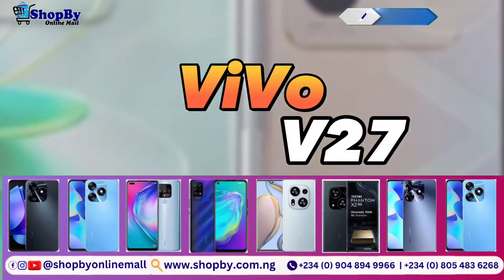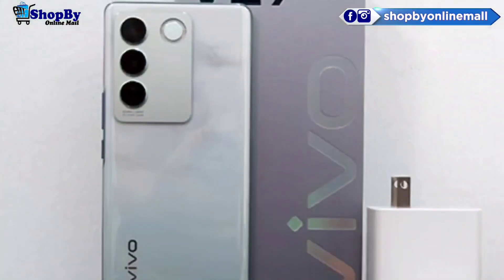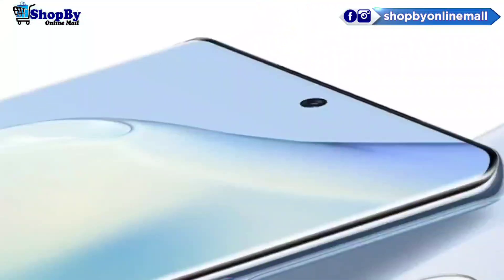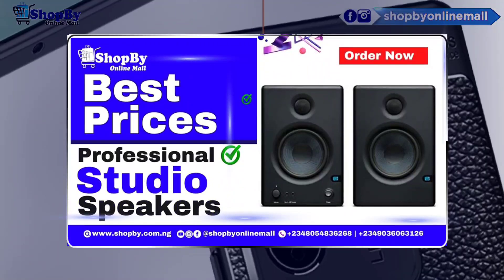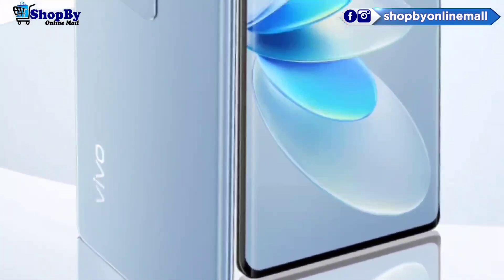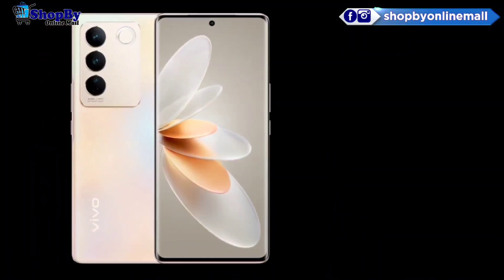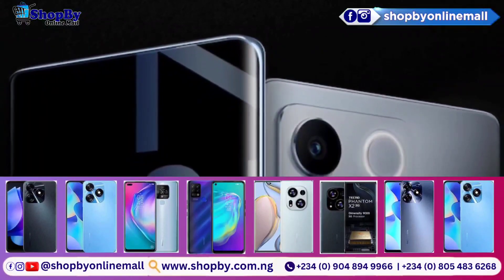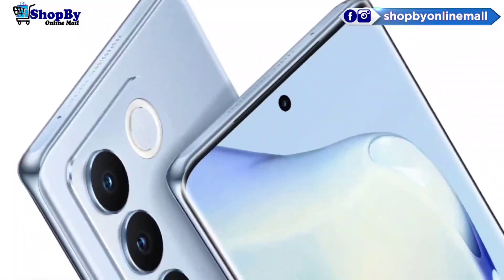Vivo V27 Phone Review | Online Mall ShopBy